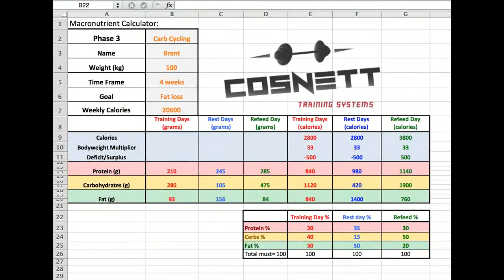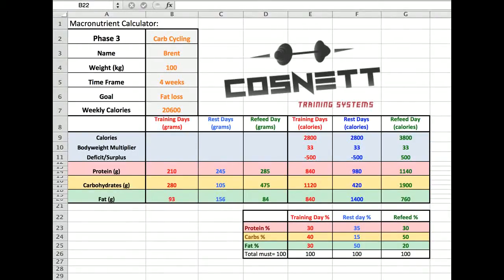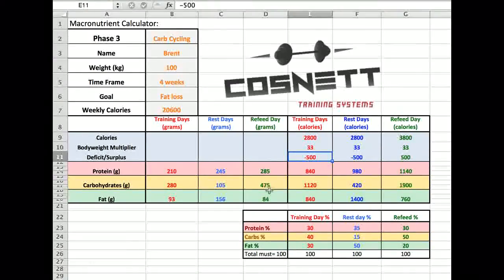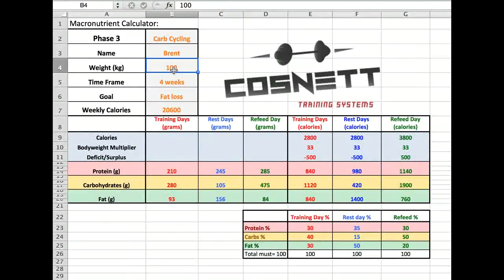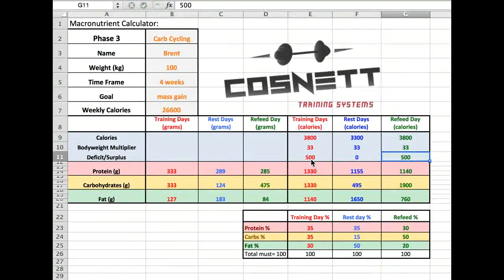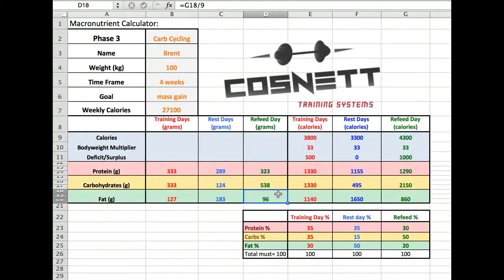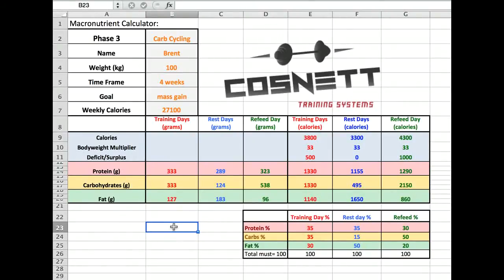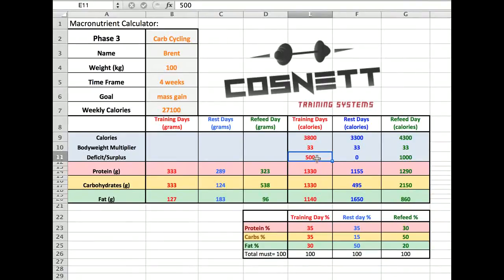Macro and Carb Cycling Calculator